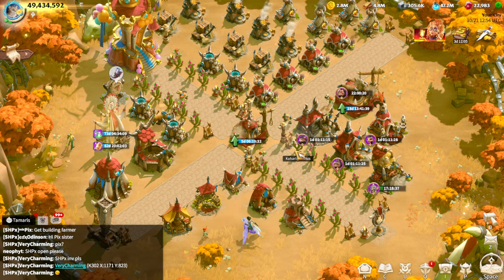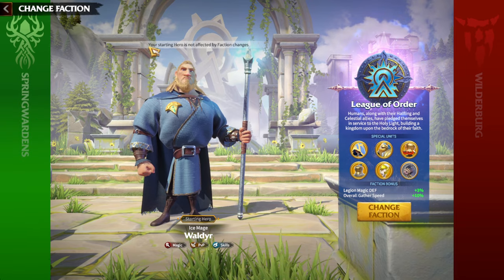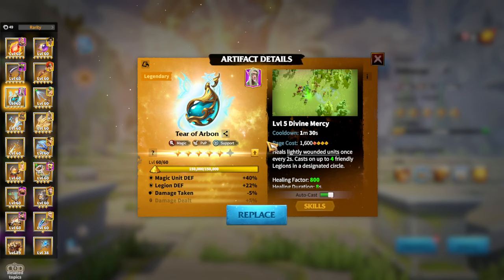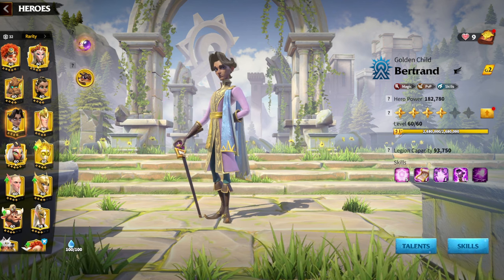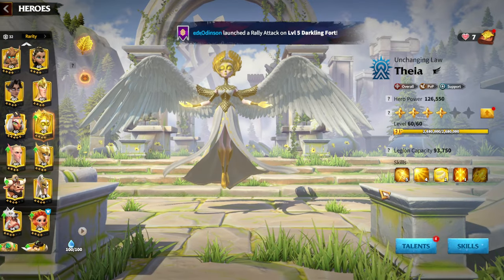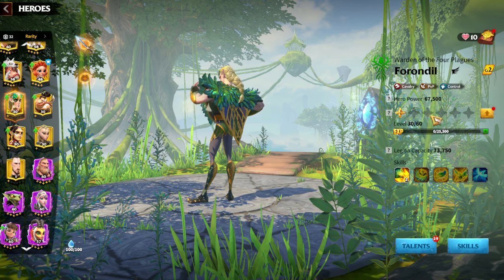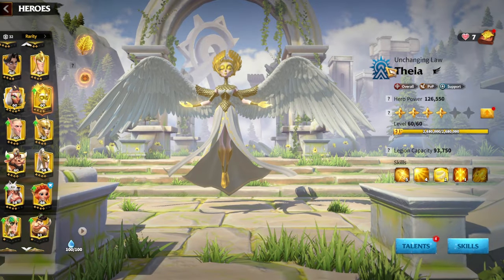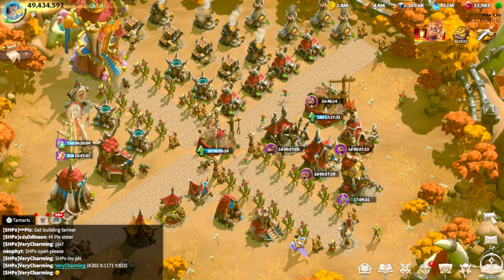Special Units Hero Pair Progression Call Of Dragons (Celestials, Forest Eagles, Wyvern Riders)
In this video, we dive deep into the Special Units Hero Pair Progression in Call of Dragons, featuring Celestials, Forest Eagles, and Wyvern Riders! Discover the best hero pair combinations to enhance your gameplay and dominate the battlefield with these powerful units. Whether you're looking for tips on optimizing your hero progression, strategies for war, or simply guidance as a new player, this guide covers it all. Perfect for both beginners and F2P players, we’ll walk you through the best hero setups, talents, artifacts, and more!

Key Topics:

Best Hero Pairs in Call of Dragons
Hero Progression Guide for Celestials, Forest Eagles, Wyvern Riders
Call of Dragons Strategy for Special Units
Call of Dragons Best Heroes for war
Call of Dragons Gameplay tips for new and experienced players
Free-to-play (F2P) friendly hero pair setups
If you're looking for the ultimate hero guide in Call of Dragons, this video is for you!

0:00 Intro
0:16 Special Units
2:15 Celestials Hero Pair Progression
7:05 Wyvern Riders Hero Pair Progression
9:25 Forest Eagles Hero Pair Progression
13:00 Final Thoughts